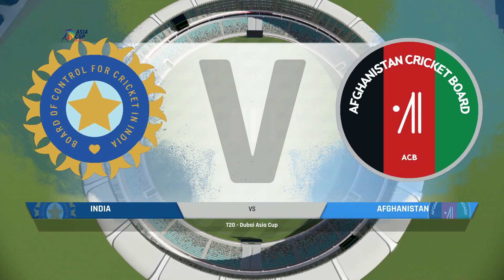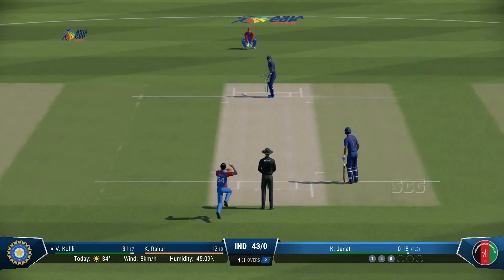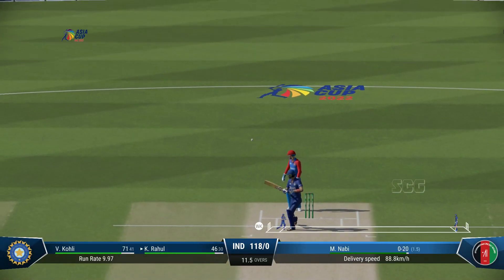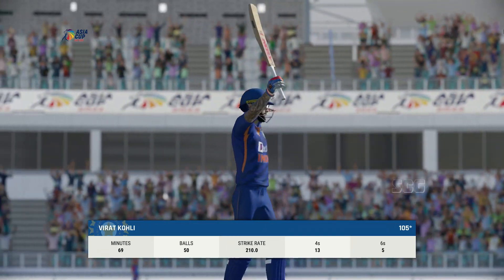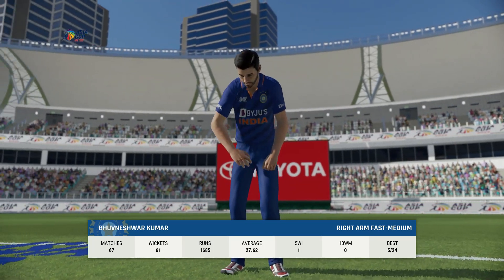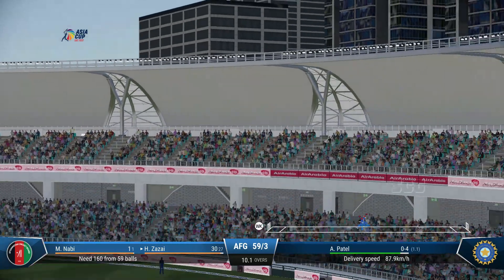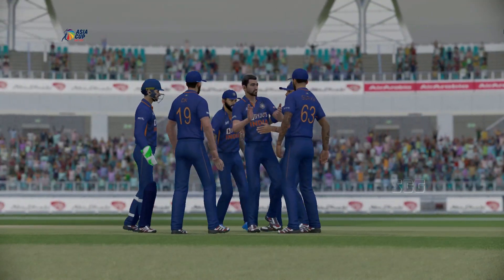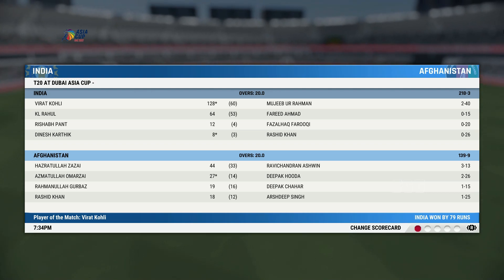Asia Cup 2022 - India vs Afghanistan || Super Four Match - 5 || Cricket 22 PC Gameplay 1080p